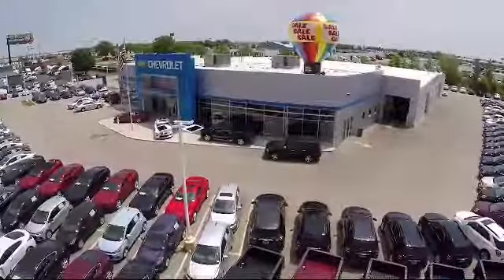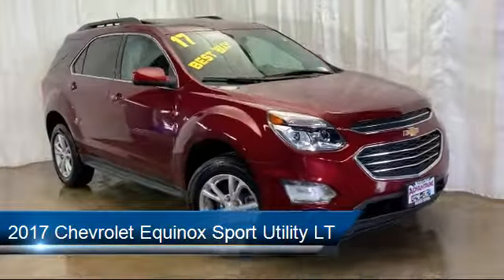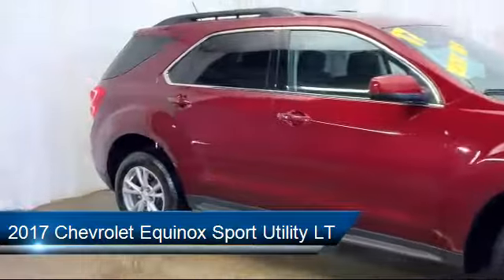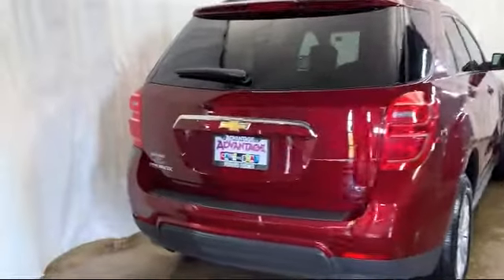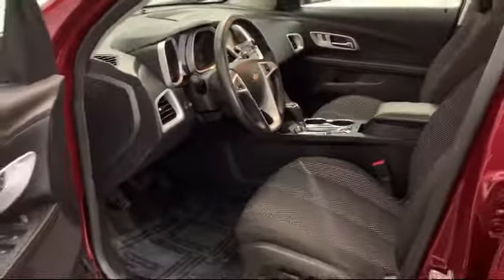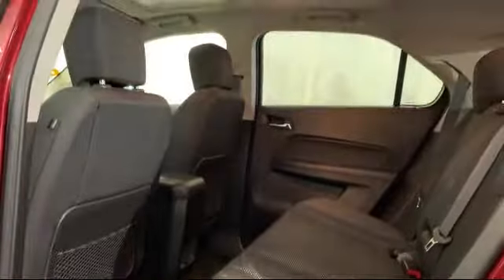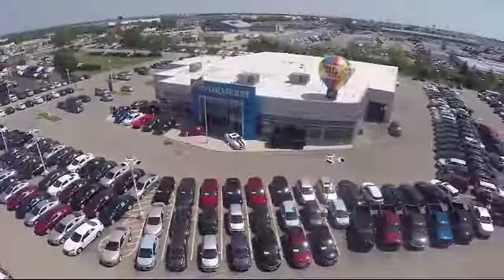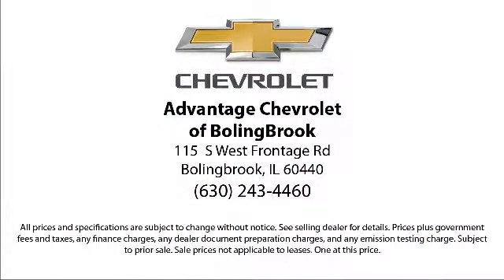2017 Chevrolet Equinox Sport Utility LT Bolingbrook Romeoville Plainfield Joliet Lockport